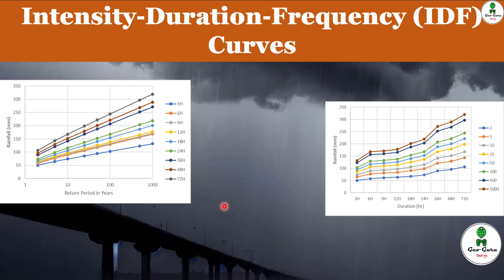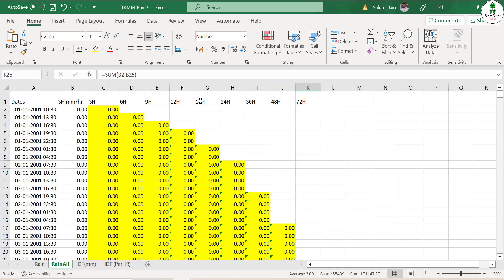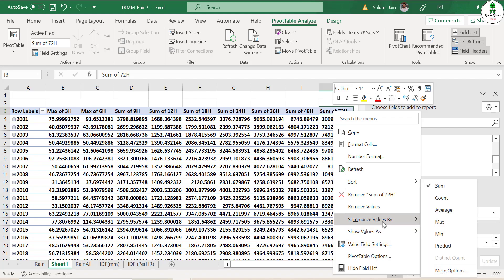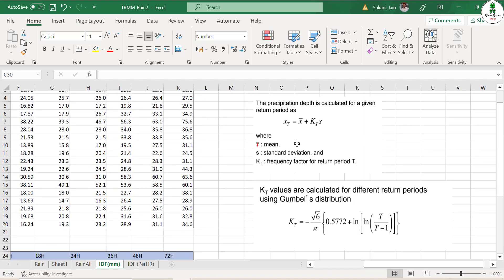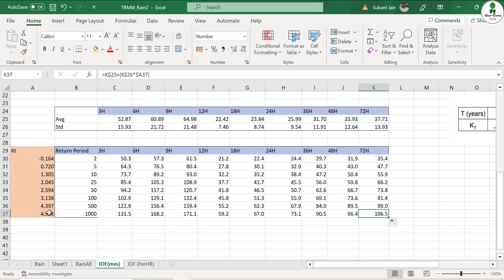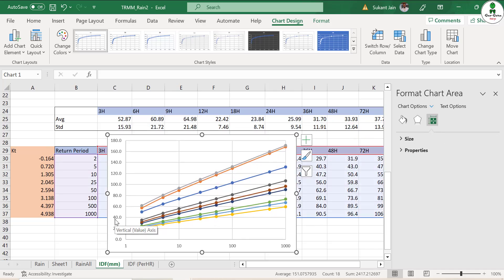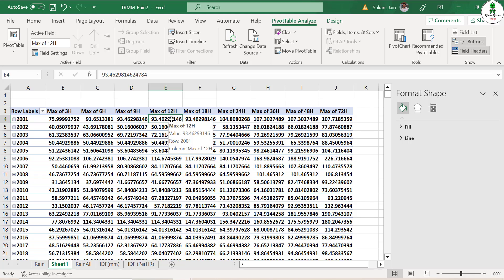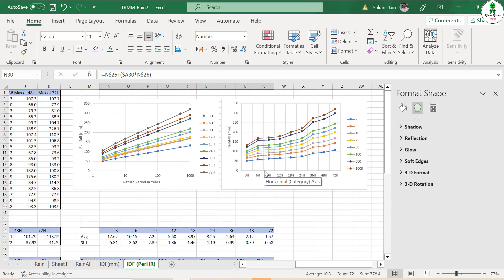Creating IDF Curves for Different Durations and AEPs (Return Period) | Tutorial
In this tutorial, we will guide you through the process of creating IDF (Intensity-Duration-Frequency) curves for different durations and AEPs (Annual Exceedance Probabilities). Using the TRMM 3H rainfall data, we will demonstrate how to generate these curves, which are crucial for hydrological and infrastructure design.

IDF curves provide essential information for assessing rainfall intensity and frequency over a specific duration and return period. By understanding these curves, engineers, urban planners, and researchers can make informed decisions regarding drainage systems, stormwater management, and infrastructure resilience.

In this video, we will explain the step-by-step process of creating IDF curves, including data collection, preprocessing, and analysis. We will showcase how to utilize the TRMM 3H rainfall data, which is widely used in hydrological studies due to its global coverage and long-term records.